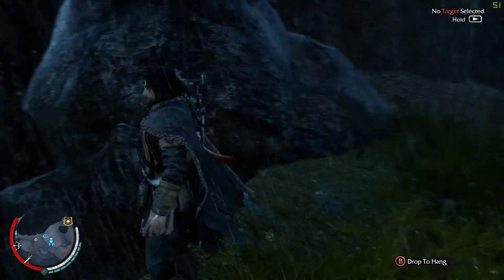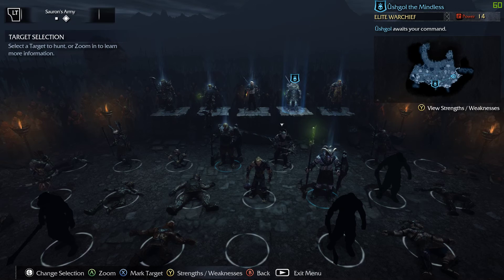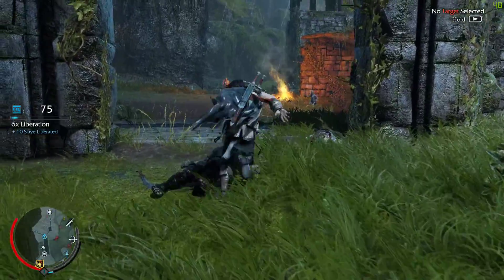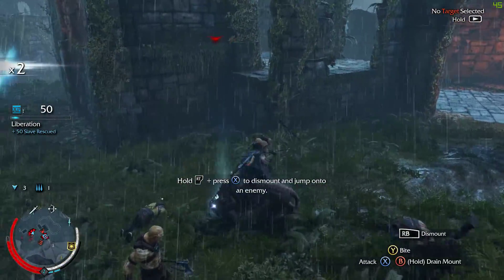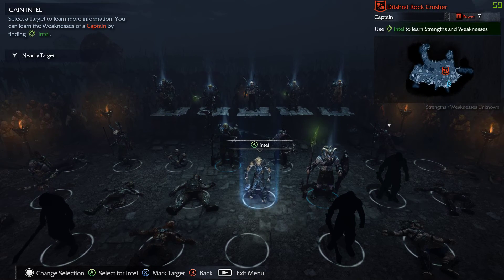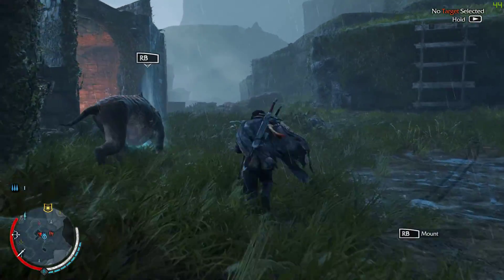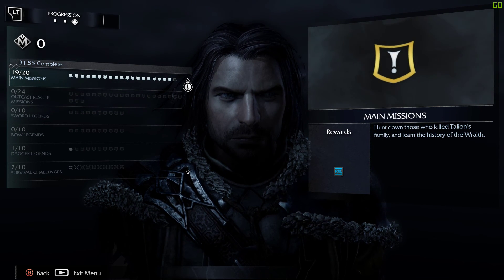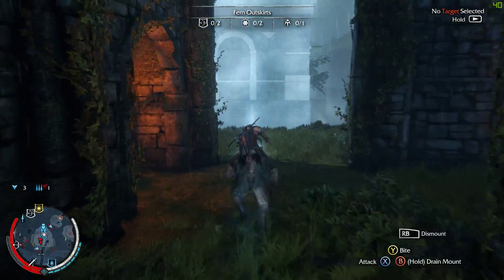Jib Plays | Middle Earth: Shadow Of Mordor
As a Lord of The Rings Nerd I took this beautiful game and had a great time.
Comment if you have a positive or negative response